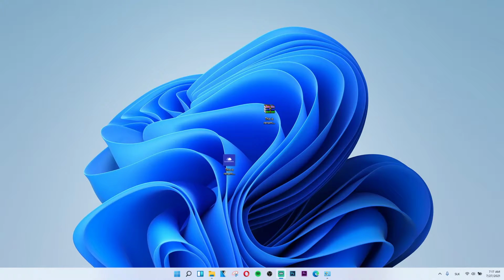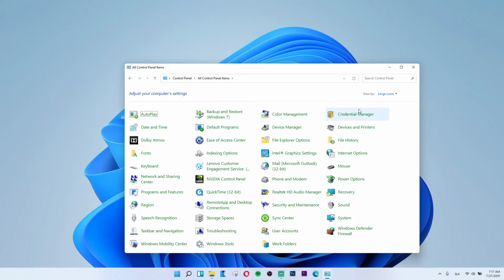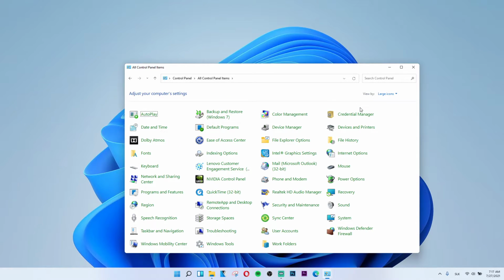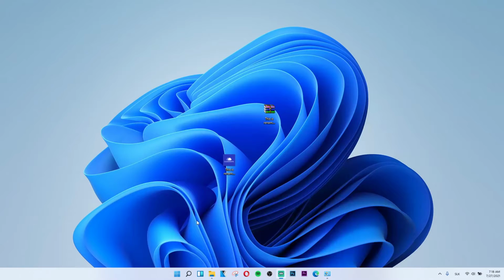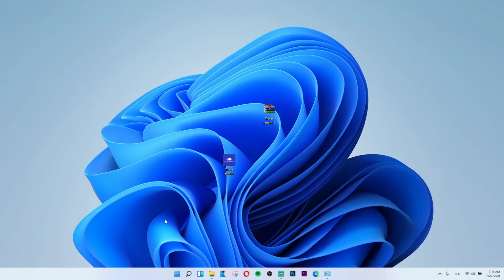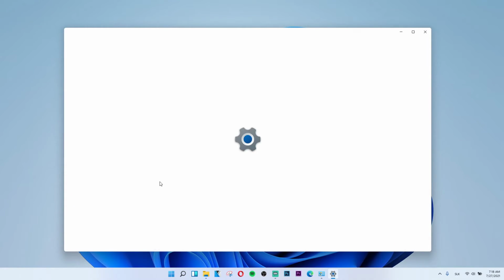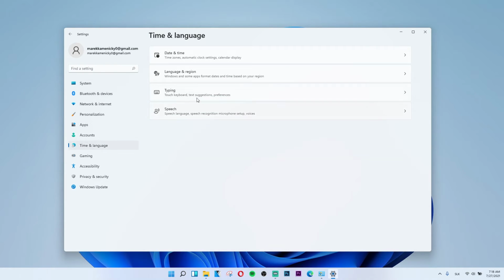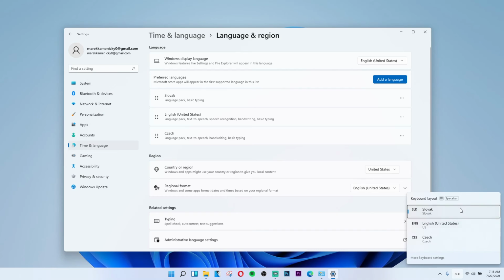How To Change Keyboad Language On Windows 11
In this video you will find out How To Change Keyboad Language On Windows 11

GET AMAZING FREE Tools For Your Youtube Channel To Get More Views:
Tubebuddy (For GROWTH on Youtube):